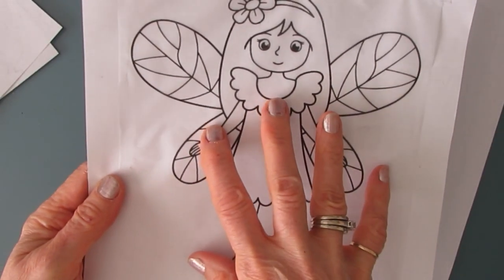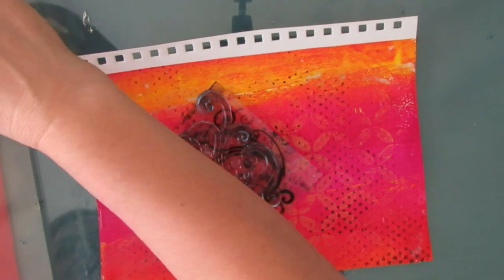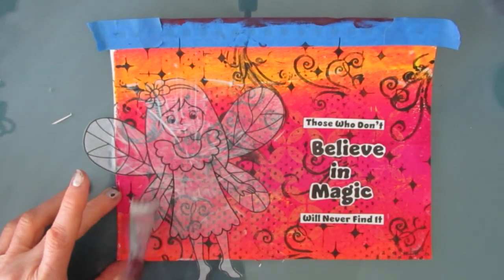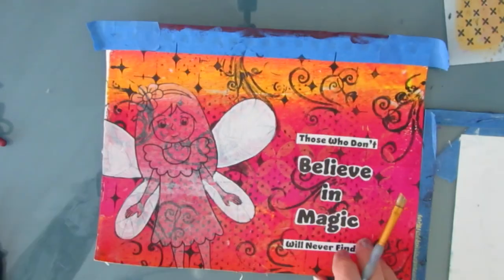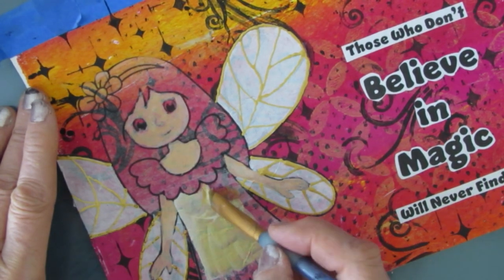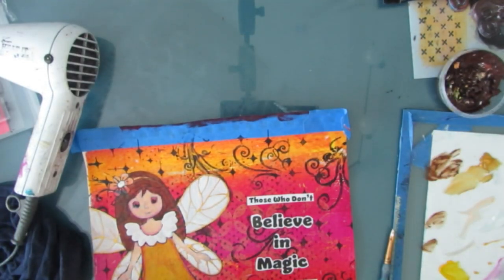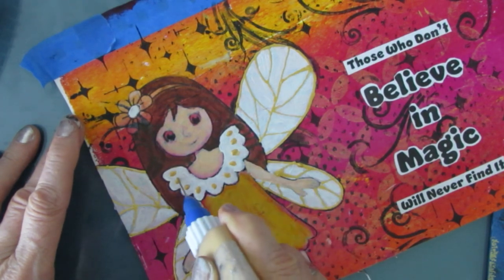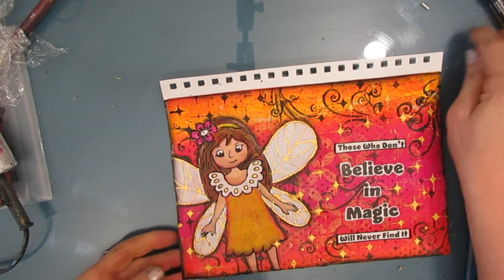Mixed Media Art Journal Tutorial- CAN'T DRAW? I've Got the Solution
Lack of drawing skills doesn't have to stop you. Watch to learn an easy and inexpensive work around that will allow you to incorporate a wide variety of focal images into your creative projects.
                            Fairy Coloring Page
Supercoloring.com

Stencil-  TCW Ethereal
Stamp- Right  Spiral- Stamperia
Fineline Applicator

TCW922 Ethereal 12”
Fineline Applicator Bottles